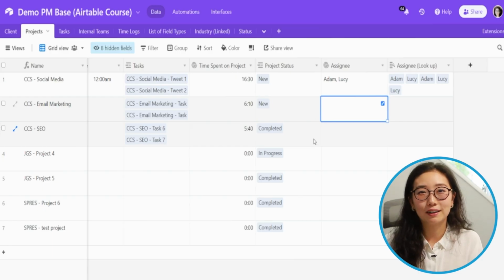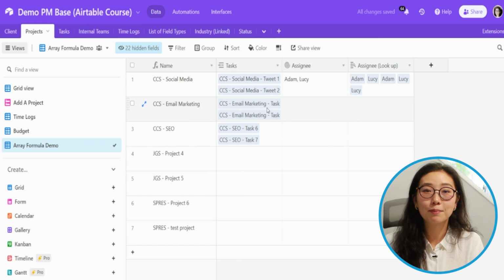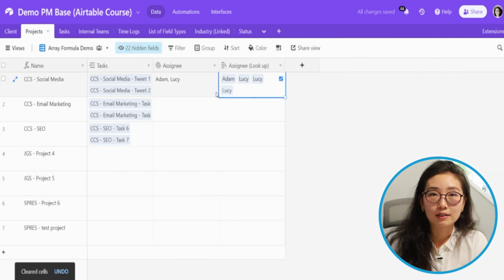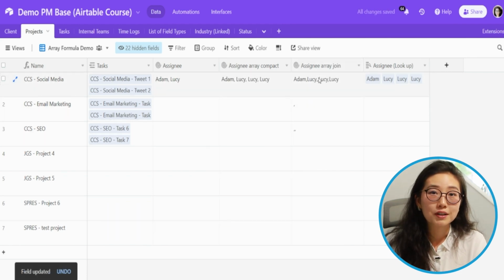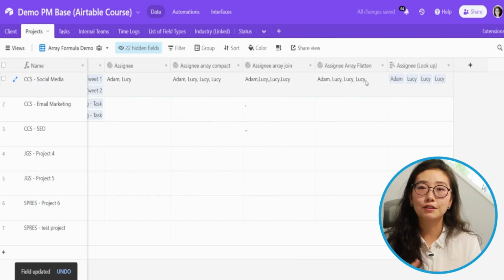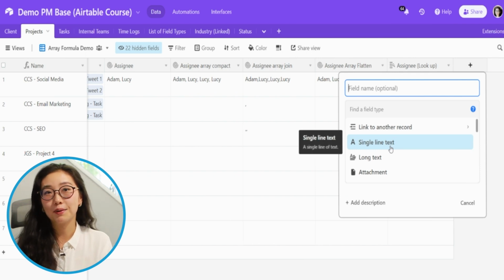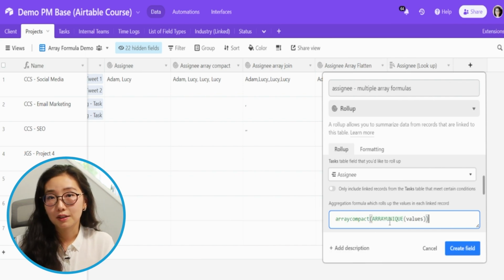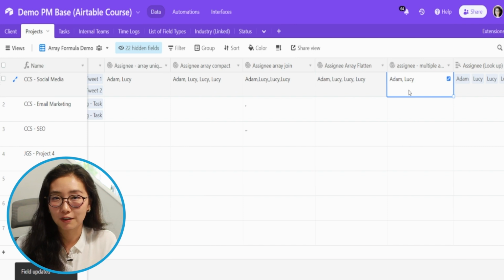Lesson 19 | Airtable Array Formulas | Airtable Mastery by Claribase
Chapters
0:00 Intro to Airtable Array Formulas
0:27 Array Unique
1:35 Array Compact
2:28 Array Join
3:44 Array Flatten
4:28 Combining Array Fields
6:26 Array Outro and Free Course Information

Description
In Lesson 19 of Airtable Mastery, we dive into Array Formulas, a powerful set of functions designed to manipulate lists of data. Whether you're working with linked records, multi-select fields, or rollup fields, Airtable's array formulas allow you to filter, organize, and combine data dynamically. This lesson provides step-by-step guidance on using these formulas effectively, ensuring you can harness their full potential for advanced database automation.

What You'll Learn:
- Array Unique – How to remove duplicate values within an array.
- Array Compact – How to clean up lists by removing empty values.
- Array Join – How to merge multiple values into a single formatted string.
- Array Flatten – How to simplify nested arrays into a single list.
- Combining Array Fields – How to use multiple array formulas together for custom data formatting and automation.

Why It’s Essential:
Arrays are a powerful way to handle multiple values within Airtable, allowing you to structure, filter, and present data more efficiently. Whether you're cleaning up linked records, organizing multi-select field data, or creating custom reports, mastering array formulas helps you save time, automate workflows, and improve data visibility. Understanding how to use these functions will help you simplify complex data relationships and build more dynamic, interactive Airtable bases.